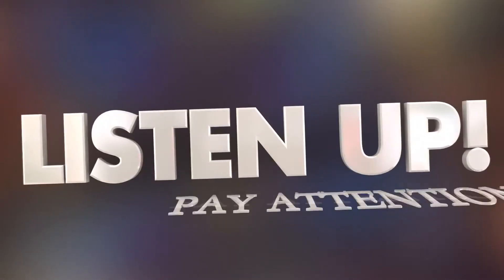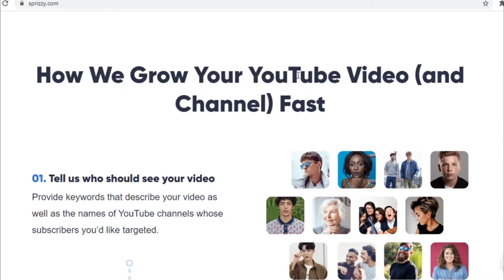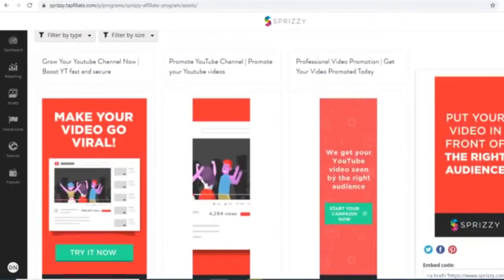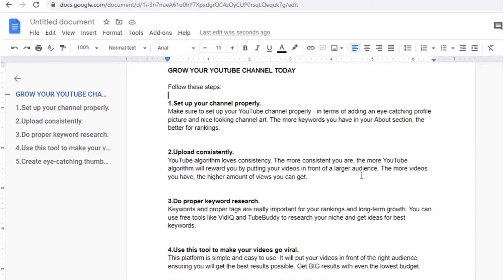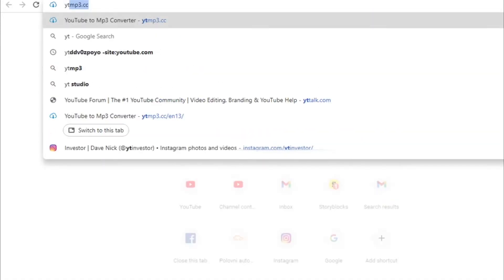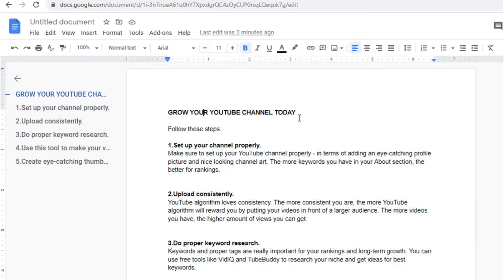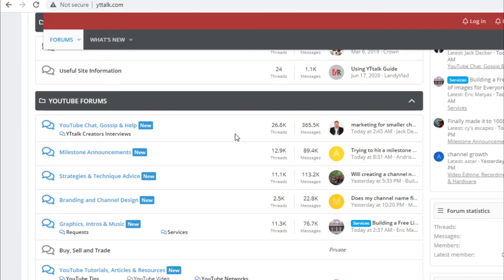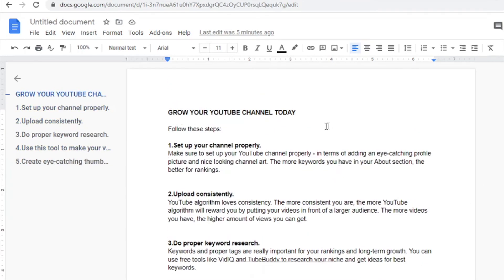Make $1450 In FREE PayPal Money With No Work *DONE FOR YOU* (Make Big Money Online)